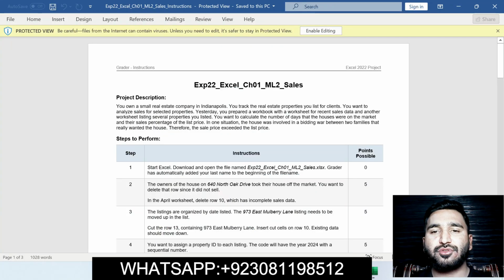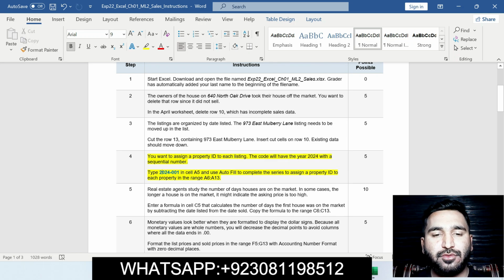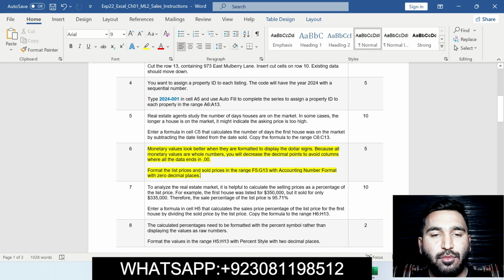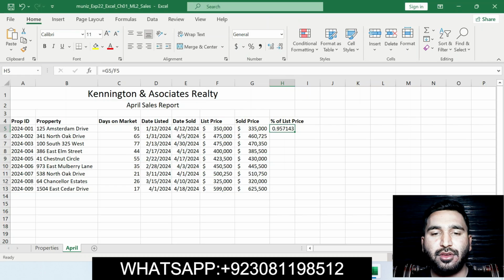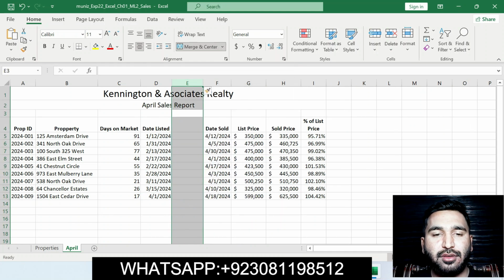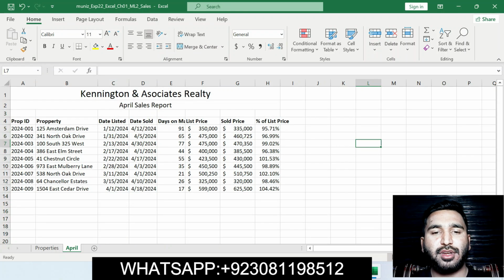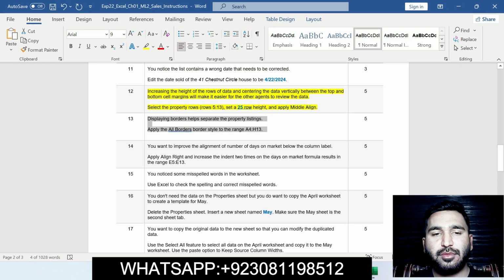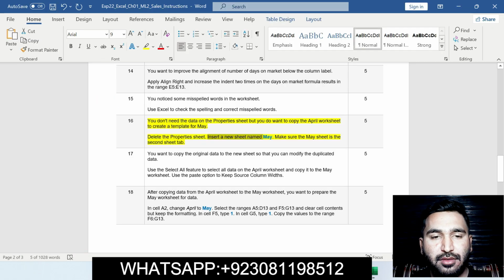Exp22_Excel_Ch01_ML2_Sales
Exp19_Access_Ch04_ML1 - Hotel Chain 1.0
Exp19_Access_Ch04_Cap - Foodies Forms and Reports 1.2
GO16_AC_CH01_Grader_1F_AS_Literary Festival Events
IntegratedProject_1 - LaundryUProposal
COMPREHENSIVE FINAL EXAM (2HR 60Qs)

Word Module 8 SAM Project 1b